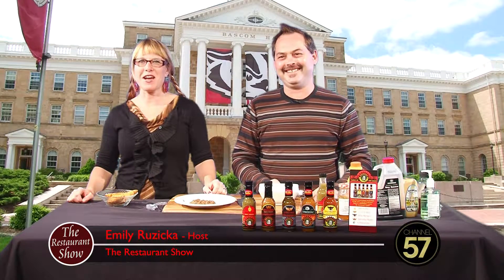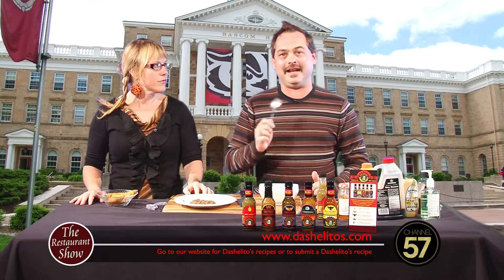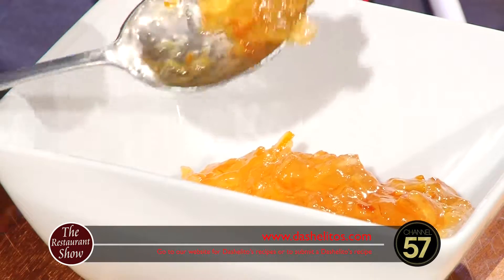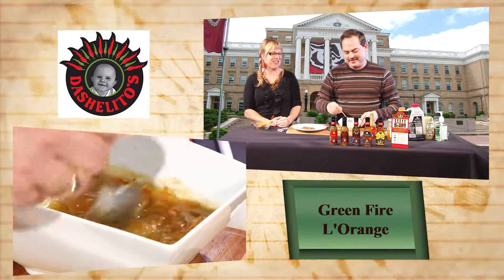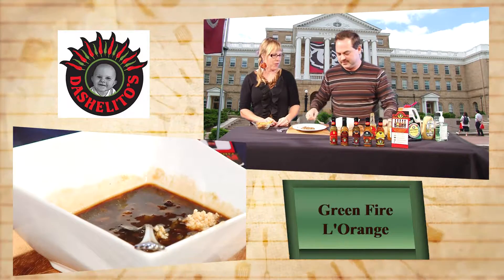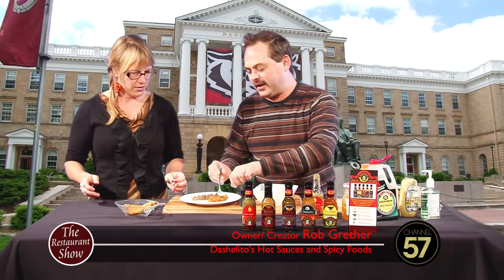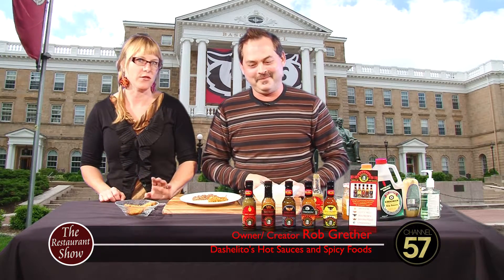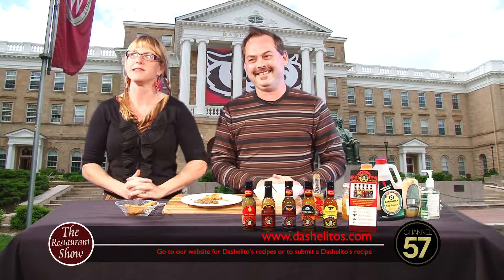WI57 | The Restaurant Show | Rob Grether | Dashelito's Hot Sauces | 9/28/16